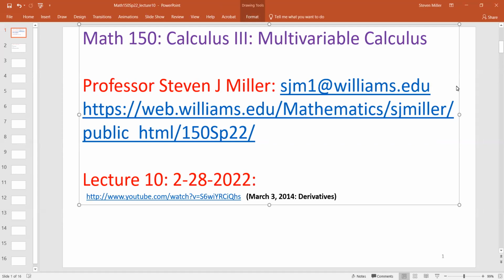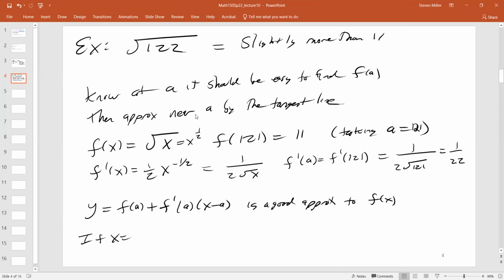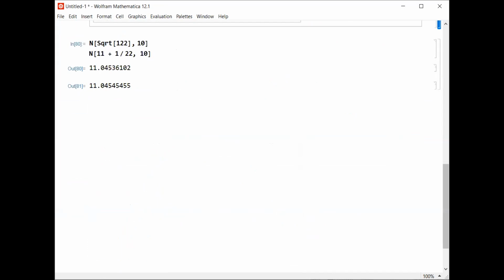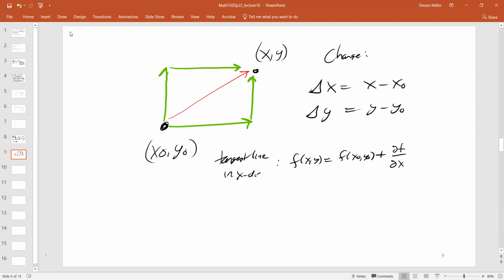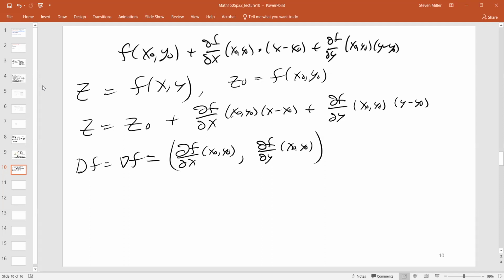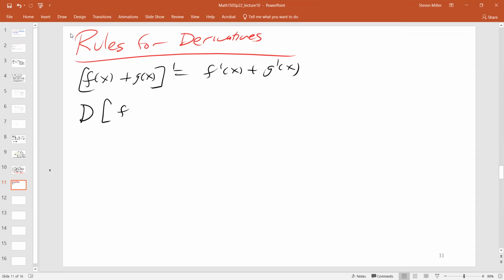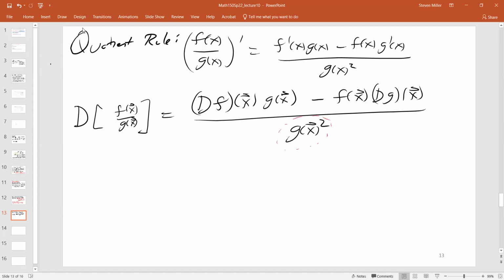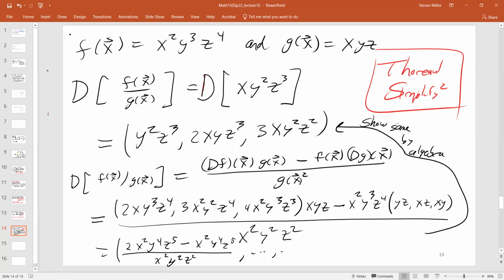Math150Sp22 Lec11 TangentPlanesDerivRules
Math 150: Calculus III, Lecture 10, February 28, 2022: Steven Miller,